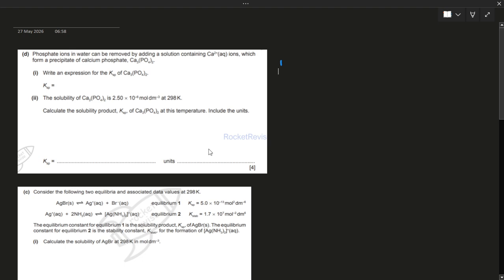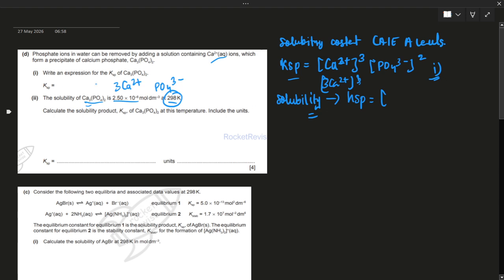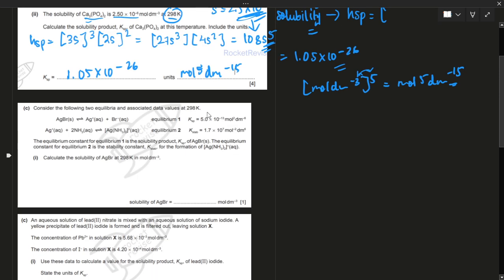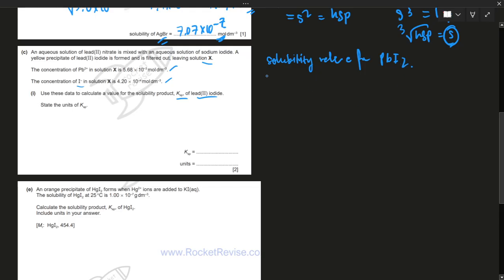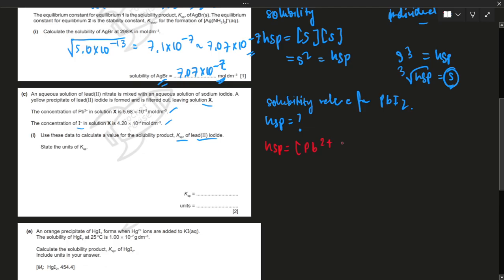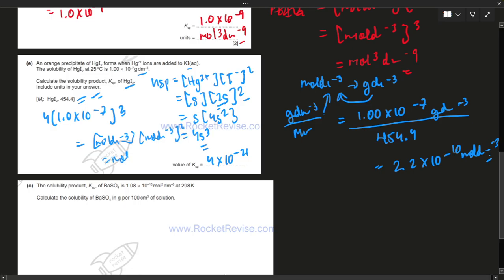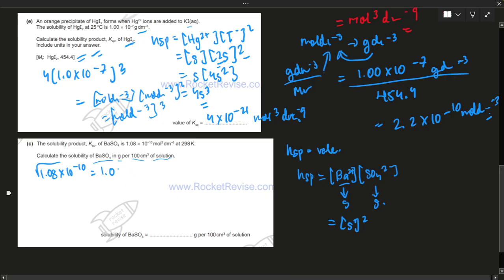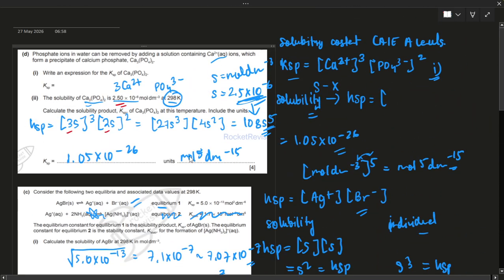All the KSP / Solubility Product Constant questions you should know for CAIE A Level Chemistry 9701!